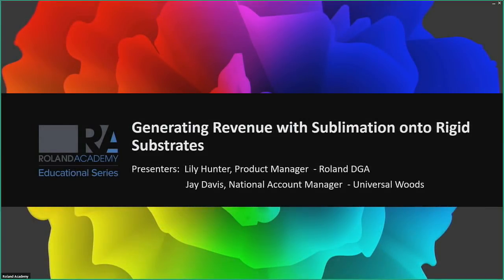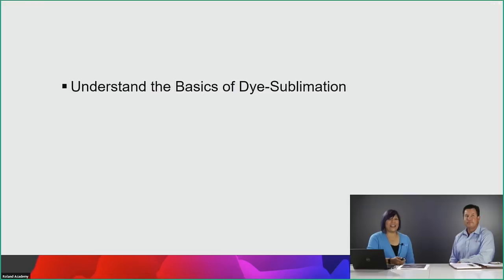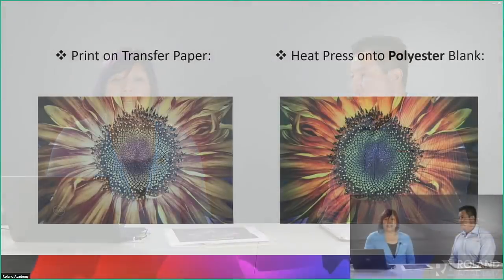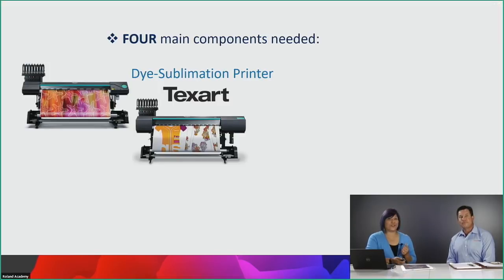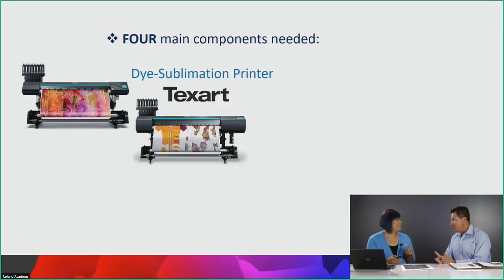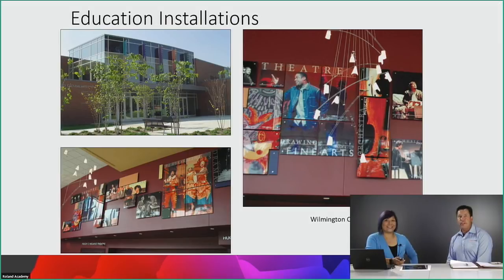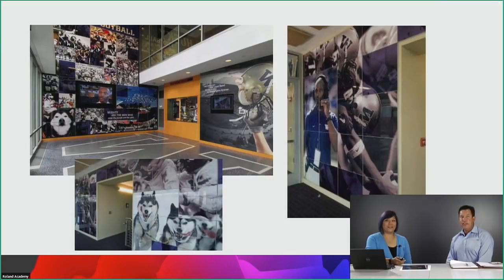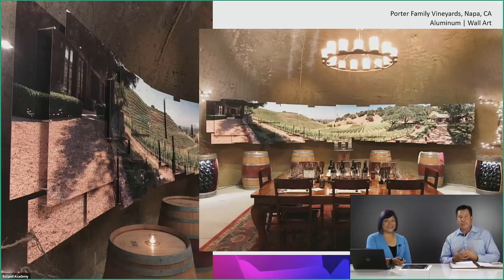Generating Revenue with Sublimation onto Rigid Substrates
Watch the Roland Academy webinar recording "Generating Revenue with Sublimation onto Rigid Substrates". Presenters are Lily Hunter, Project Manager at Roland DGA and Unisub's Jay Davis, National Account Manager for Unisub and ChromaLuxe.

Contact conde.com or call for information about working with personalized and imaged products created by dye sublimation and heat transfer applications.